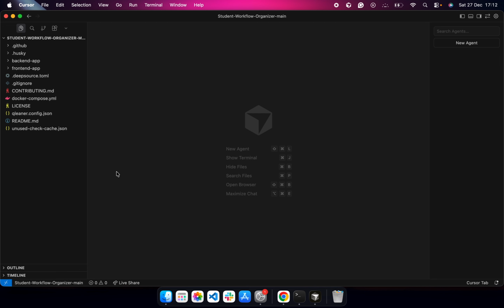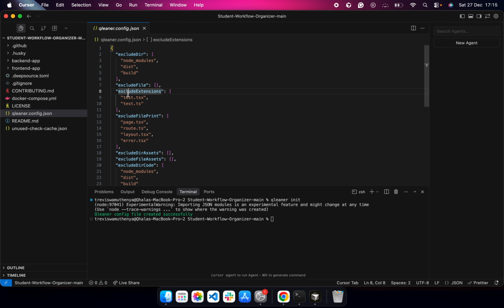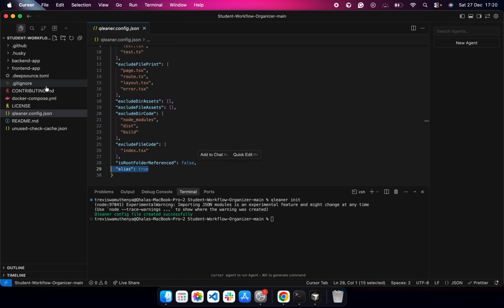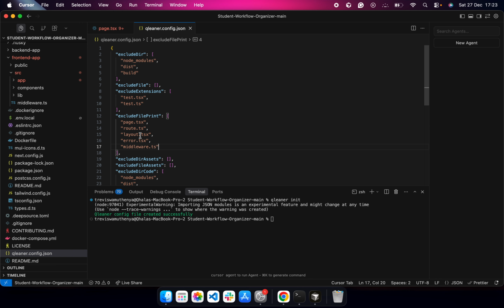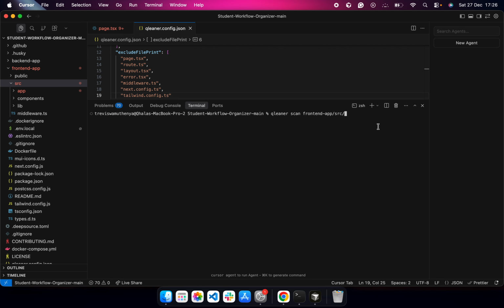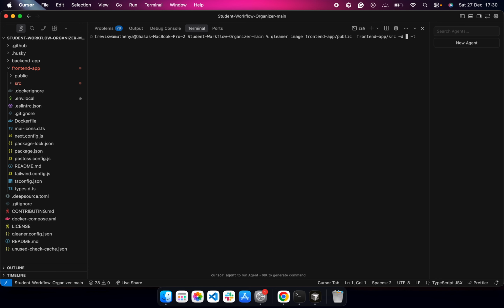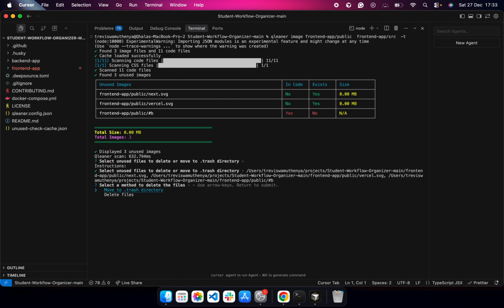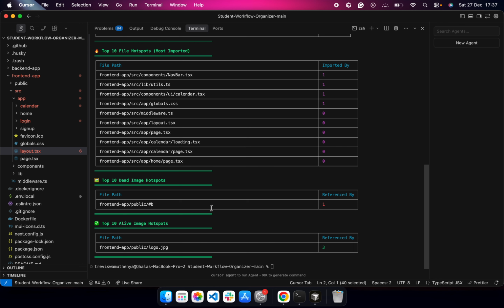Stop Guessing — Find Dead Code in Your React Project Instantly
Every React project slowly fills up with dead code — unused components, old routes, and images nobody remembers. The problem is that most developers are too scared to delete anything because they don’t know what’s still being used.

In this video I show Qleaner, a CLI tool I built that scans your React project, builds a dependency graph, and tells you exactly:

• Which files are unused
• Which images are no longer referenced
• What can be safely removed

This works on JavaScript, TypeScript, JSX, TSX, CSS, and even styled-components.

If you’ve ever worked on a large React codebase and thought, “What is actually used here?” — this tool is for you.